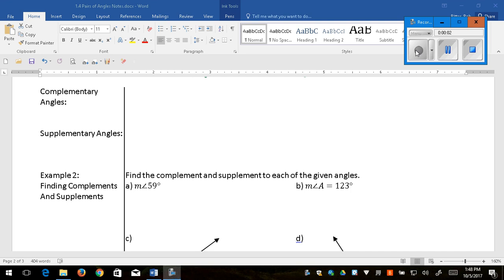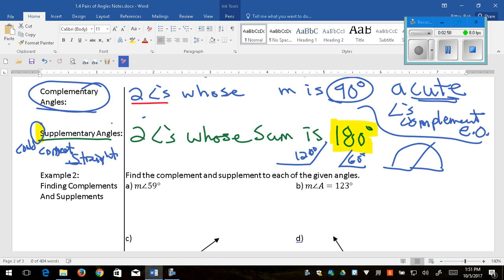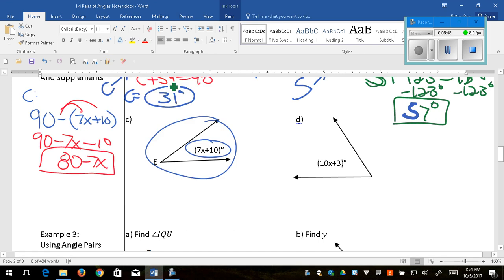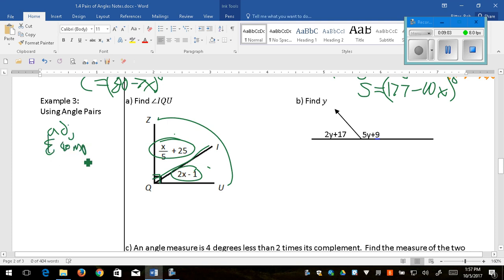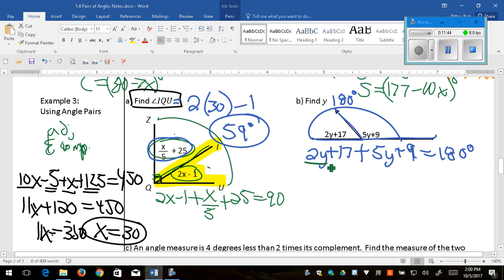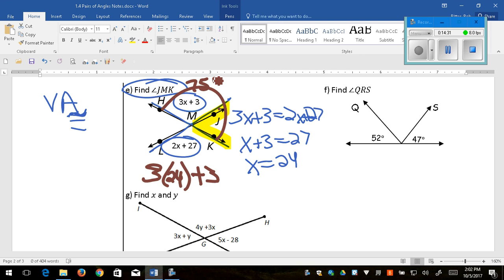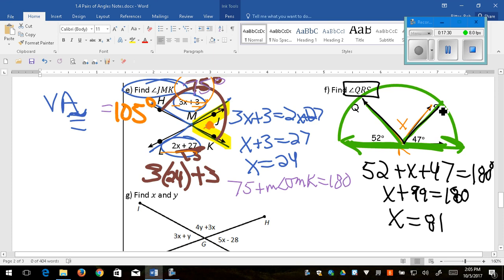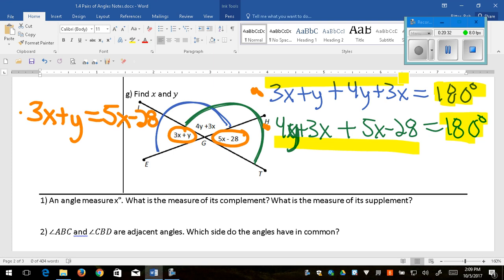1.4 Clip 2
Rest of Examples from 1.4 that are covered by video notes.